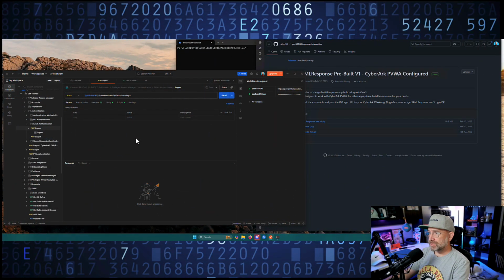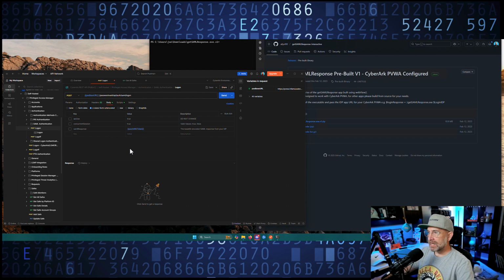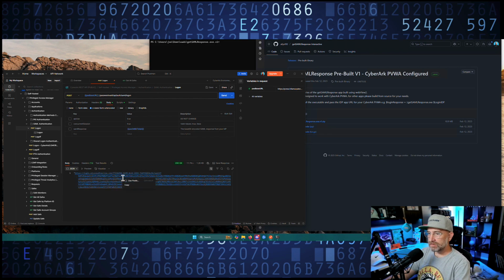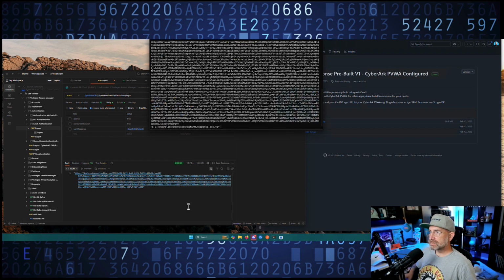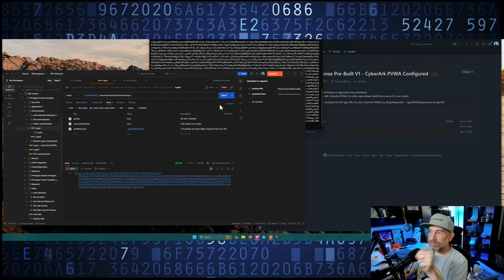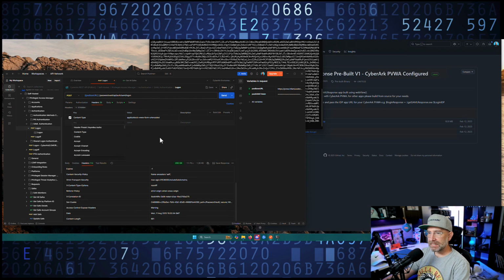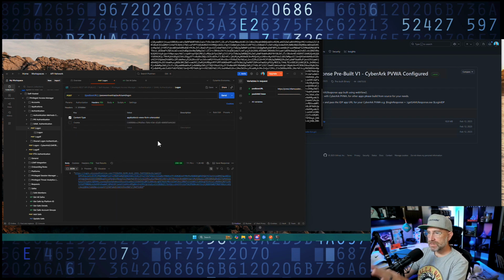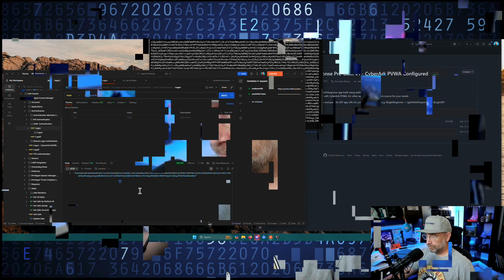Testing SAML Authentication via REST API on Self-Hosted PAM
In this video, Joe Garcia showcases how to test SAML Authentication from CyberArk's Self-Hosted PAM environment using the REST API.  In his example, he has configured IdP-initiated workflow SAML authentication through Entra ID and against his v14.6 PVWA.

The trick is to not configure a SignOnUrl since that denotes SP-initiated SAML.  Keeping it blank retains IdP-initiated SAML necessary for the API to work.